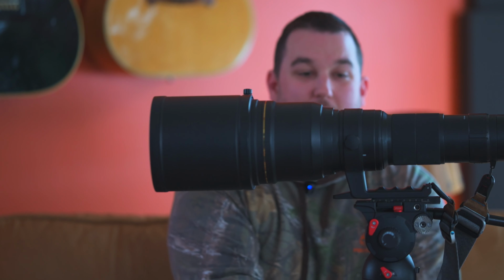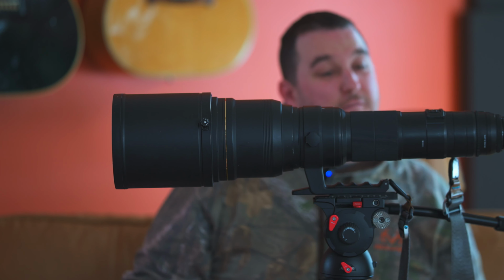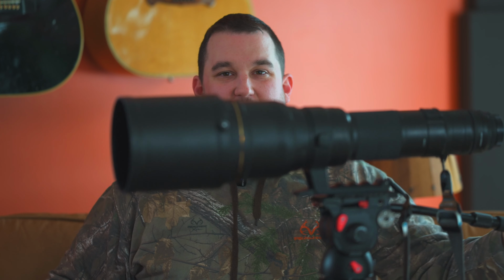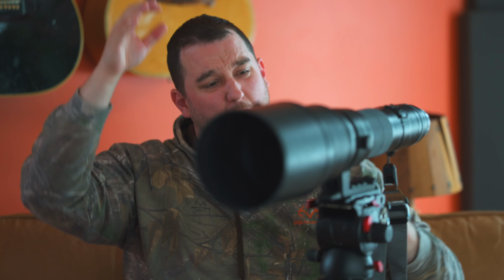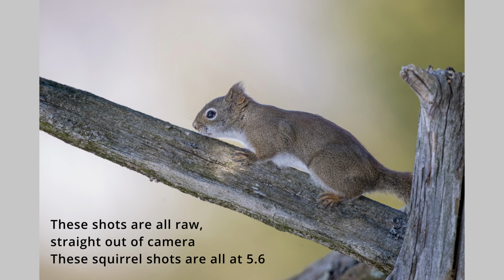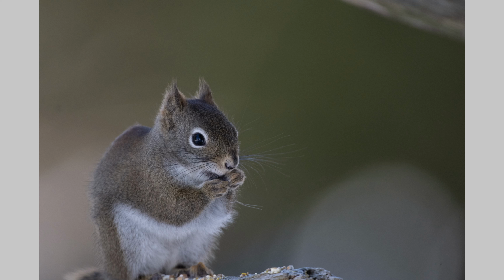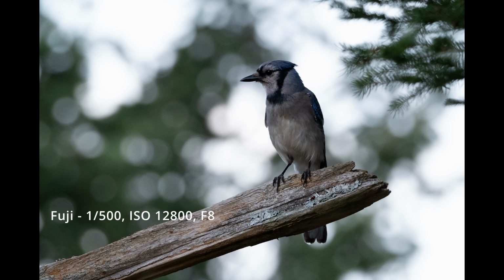The one Wildlife Lens that EVERYONE needs to try!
trying all sorts of different glass has been one of the big draws of switching systems for me. This is the Sigma 800 5.6 and it's amazing